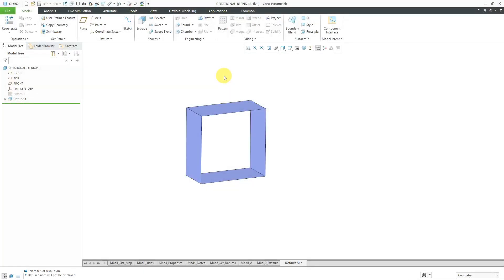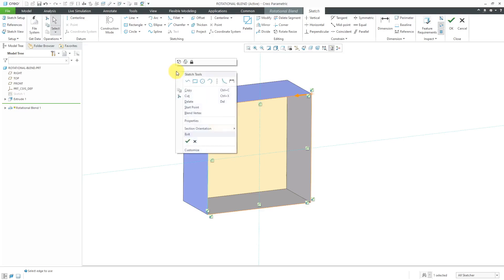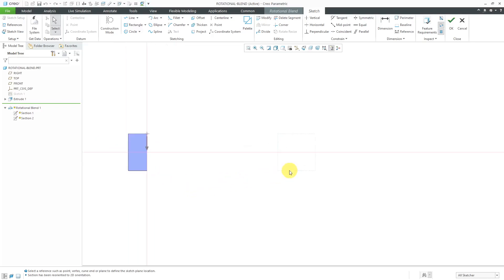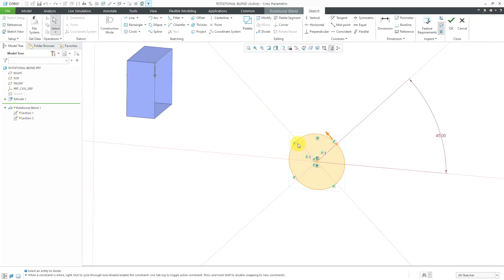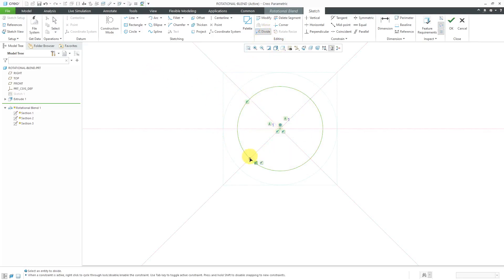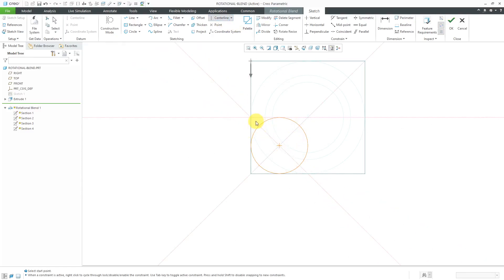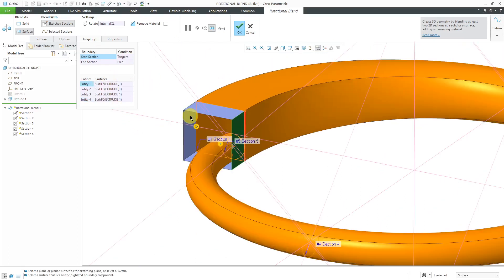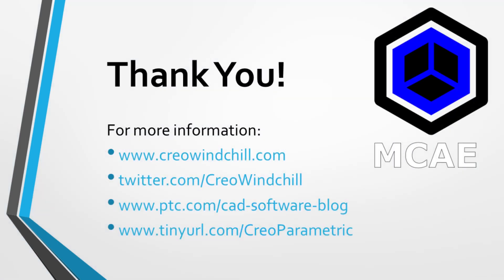Creo Parametric - Rotational Blends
This Creo Parametric tutorial shows how to create a Rotational Blend, in which you connect various sections about an axis of revolution.

Thanks,
Dave